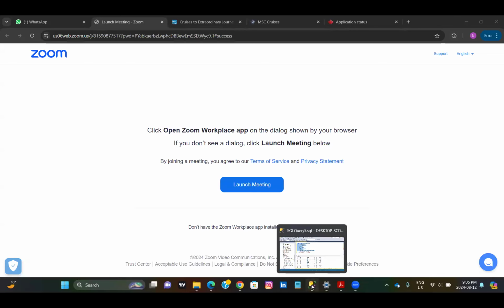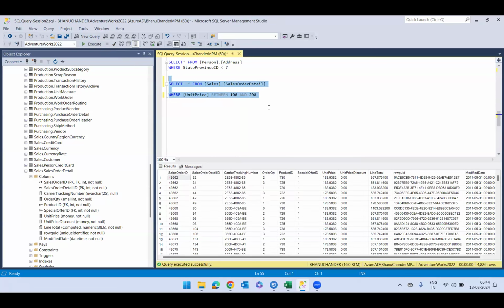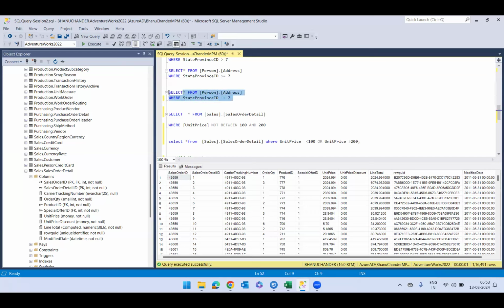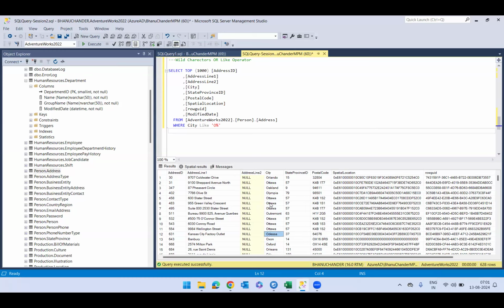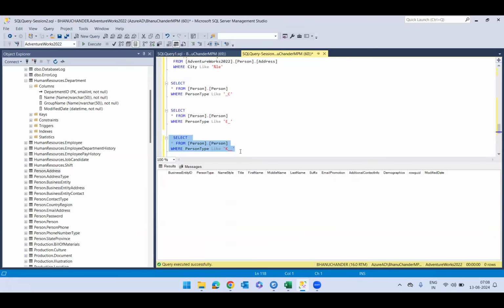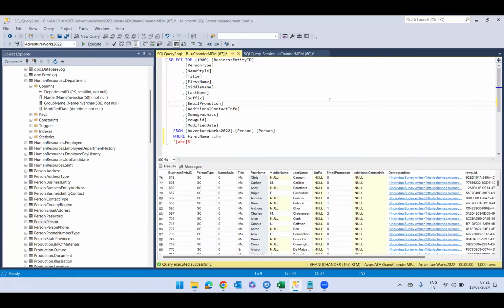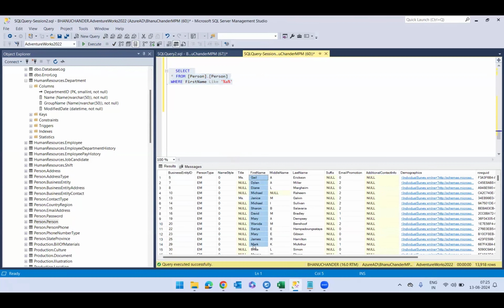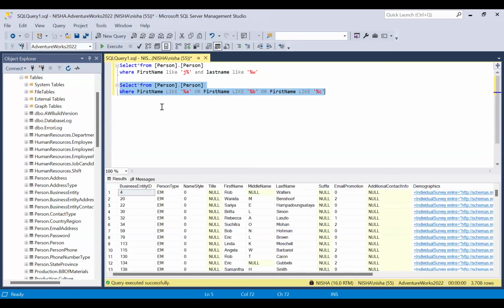Azure Data Engineer Training, Session 3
Achieve More with SSMT Solutions

We provide comprehensive training and job support at competitive rates to help you excel in today’s tech industry.

Data Science: AI, ML, NLP, Deep Learning
Data Engineering: AWS, Azure, GCP, Hadoop, Spark
DevOps: AWS, Azure, GCP, Kubernetes, Docker
Cybersecurity: Ethical Hacking, Penetration Testing, Incident Response
Networking: Cisco, Juniper, SD-WAN, Cloud Networking
Blockchain: Smart Contracts, Ethereum, Hyperledger

We’re here to support you every step of the way. We SSMT Solutions, are dedicated to being your trusted partner in growth.